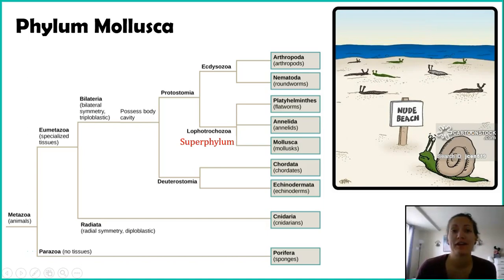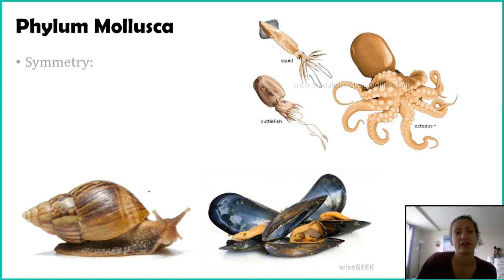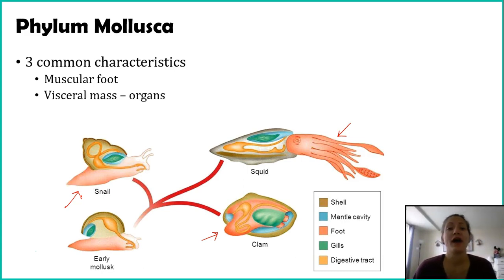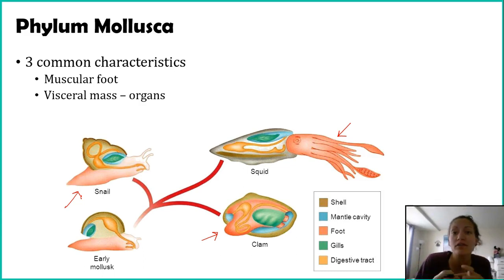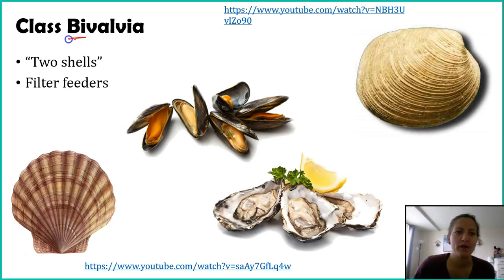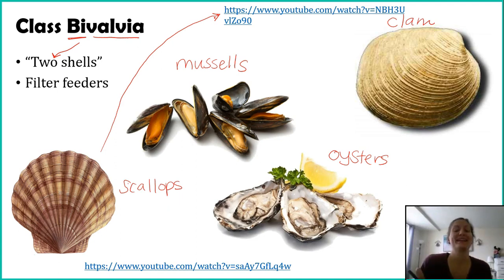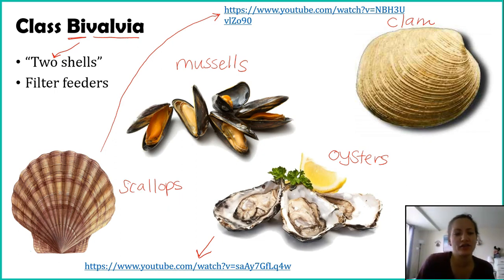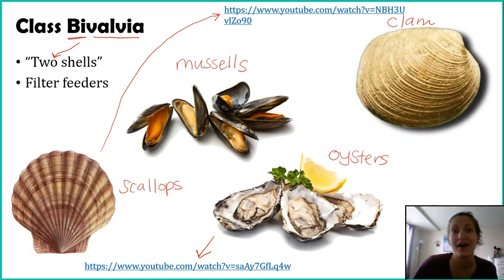Phylum Mollusca - Part 1